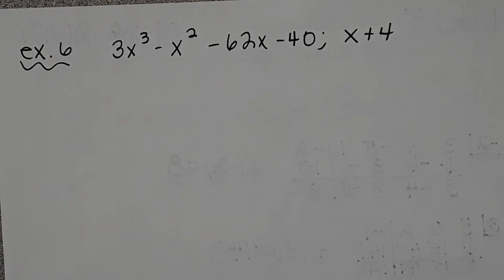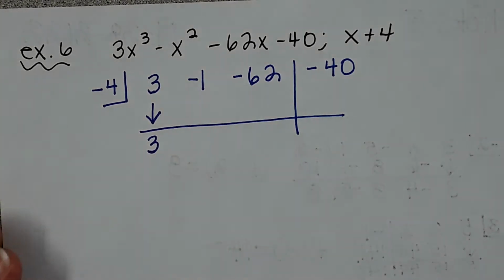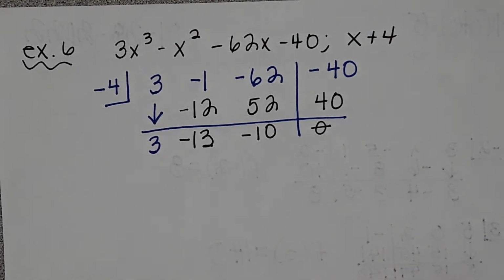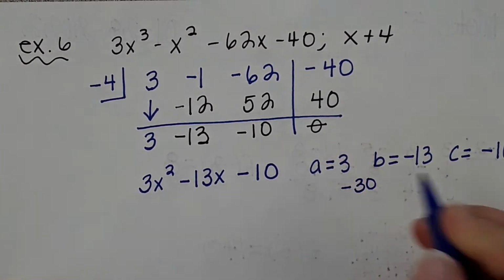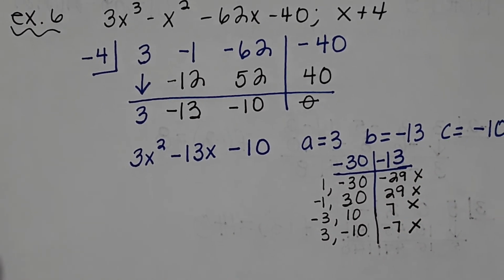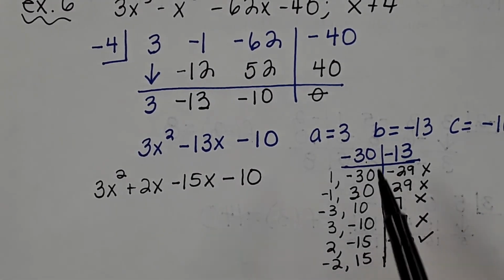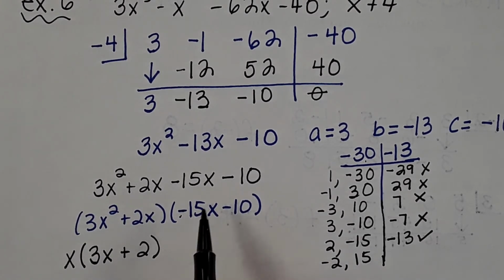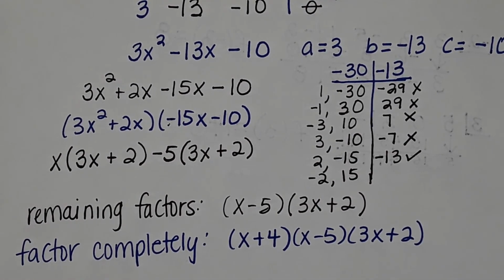ALG2 SECTION 5.6 EXAMPLE 6